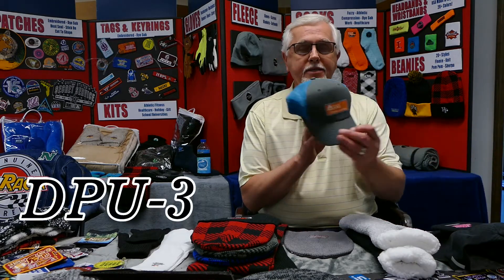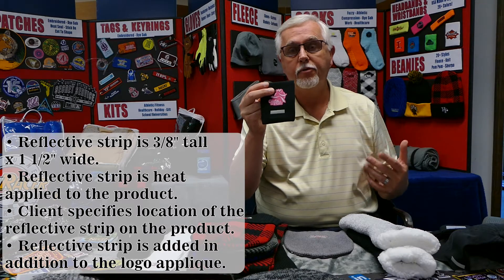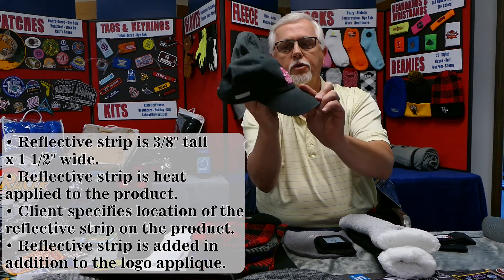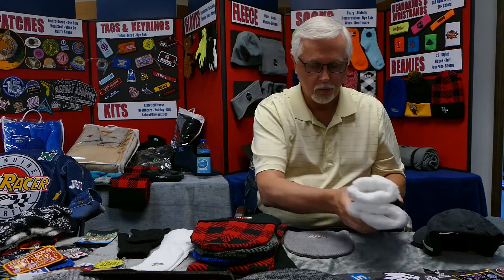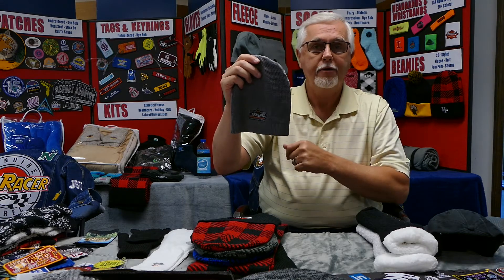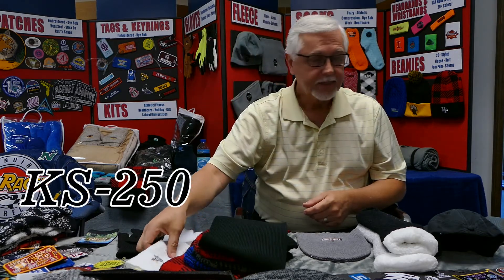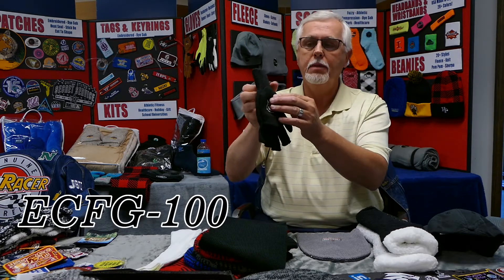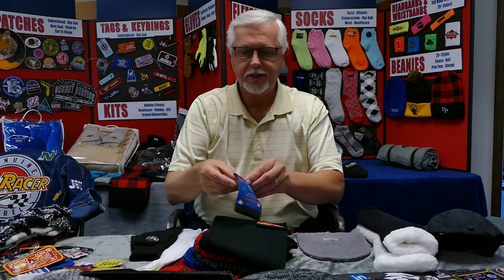Suntex New Products 2021